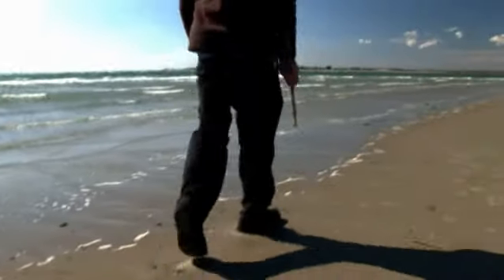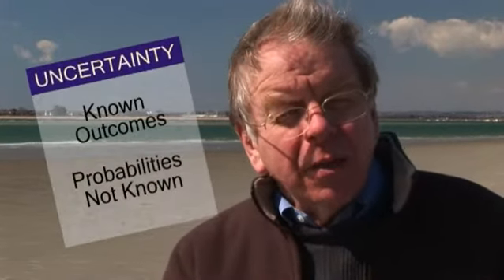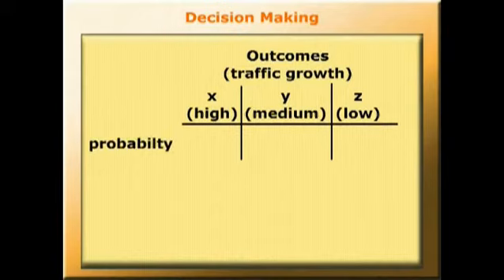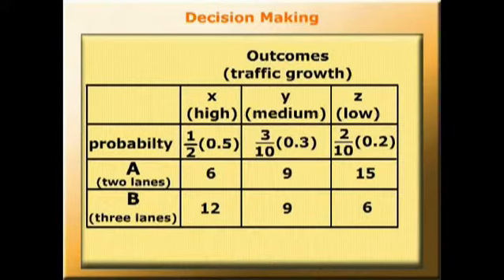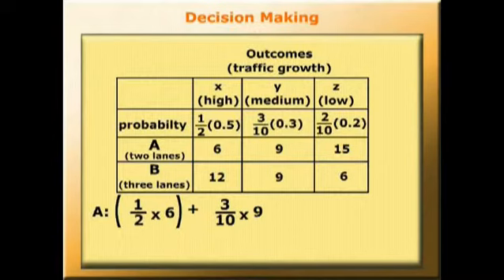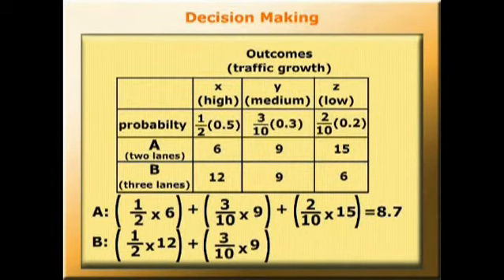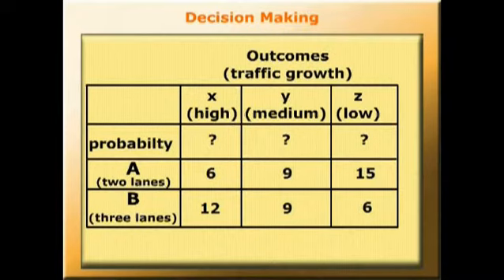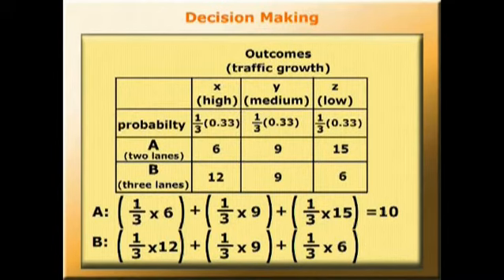Multiplying fractions: Stonehenge. METAL film 1.02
This film considers the risks and uncertainties associated with the building of a tunnel under Stonehenge.

Produced as part of the education project, Mathematics for Economics: enhancing Teaching & Learning.